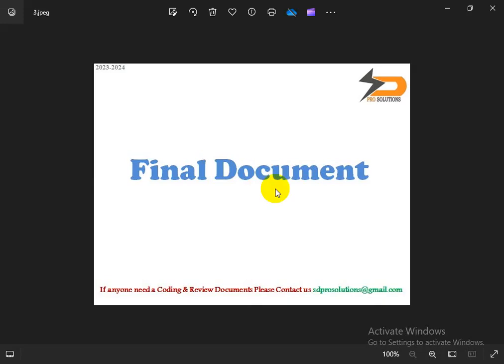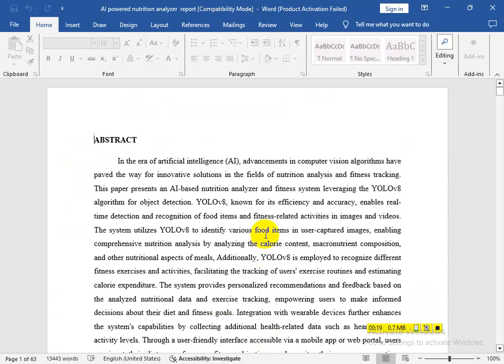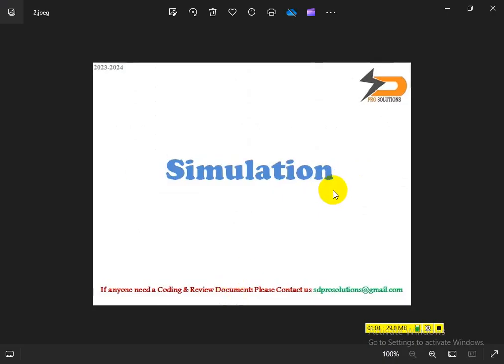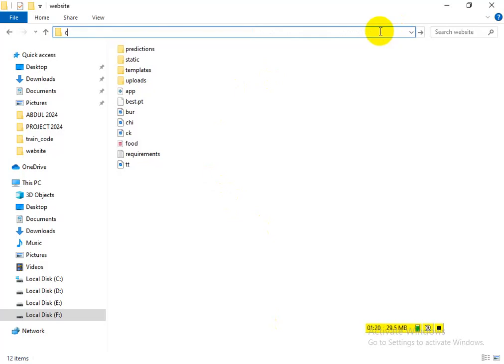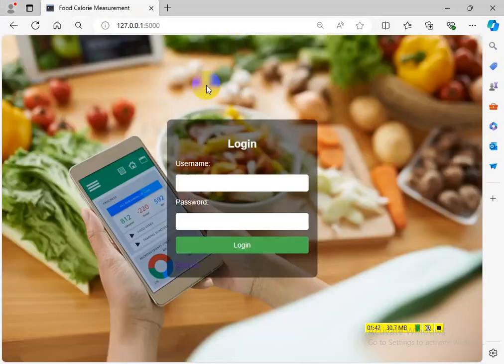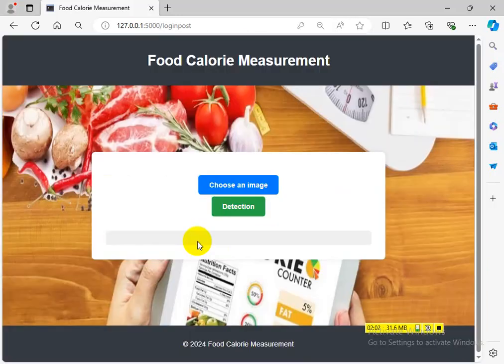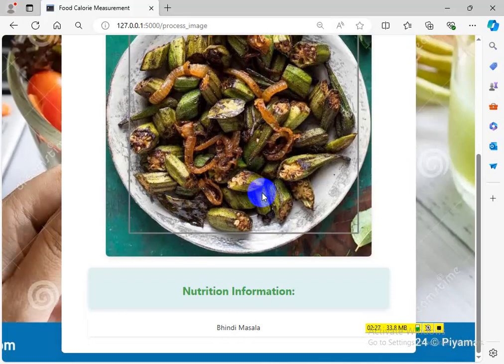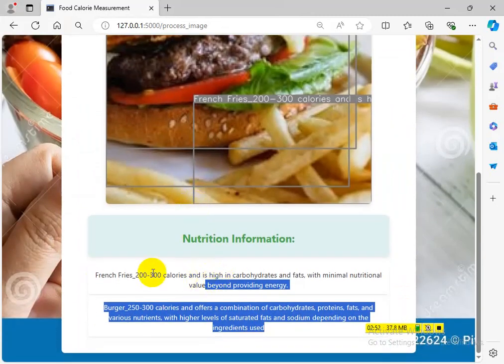AI Powered Nutrition Analyzer using Inception v3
M.E| M.Tech | B.E | B.Tech | PH.D. RESEARCH SUPPORT | THESIS | DISSERTATION | JOURNAL | PROJECTS | ASSIGNMENTS HELP
Matlab | Python | Antenna | VLSI | Simulink | Electrical | Papers | Scopus | SCI | SCIE